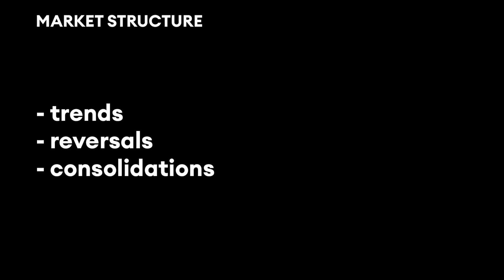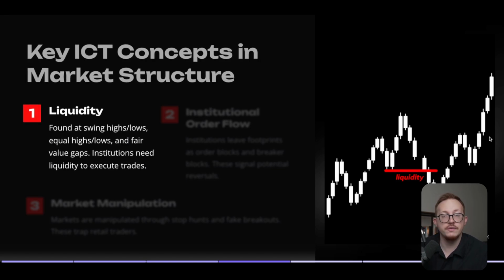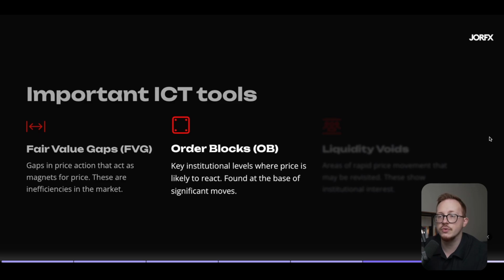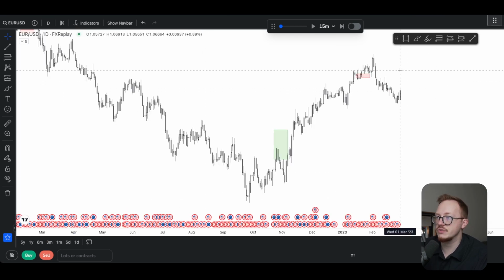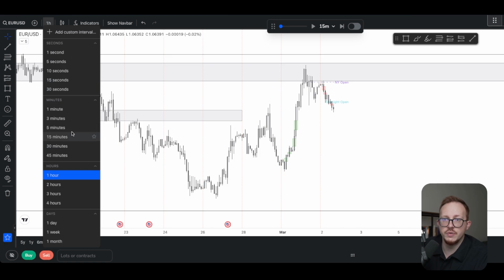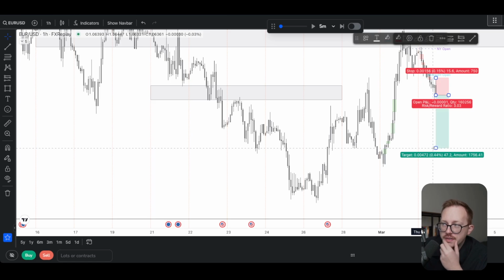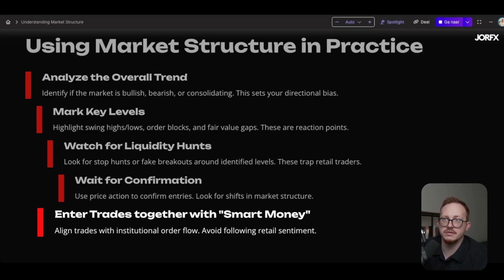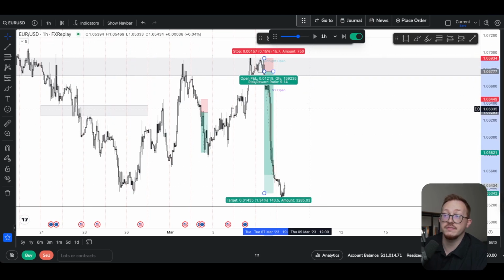Use Market Structure Like This To Improve Your Winrate (19min guide)